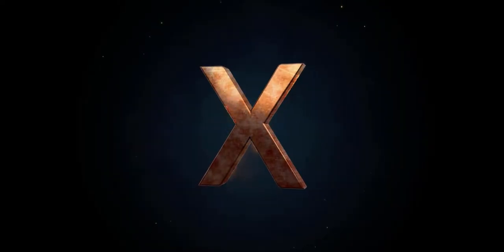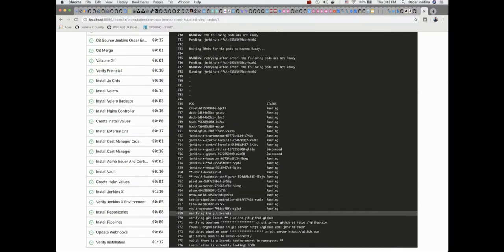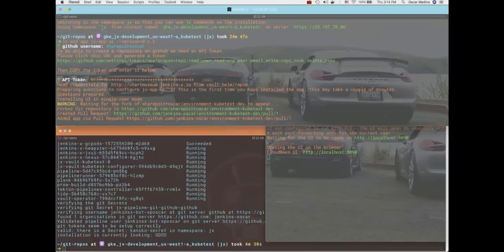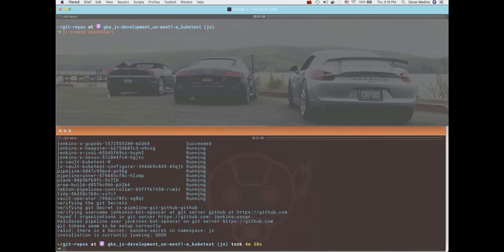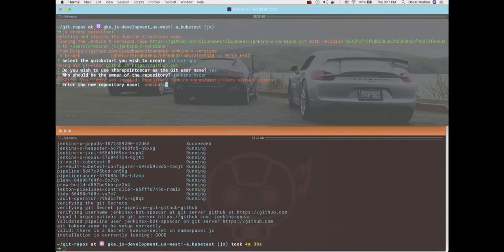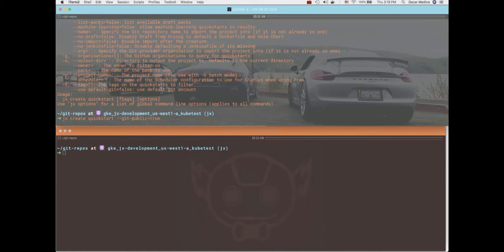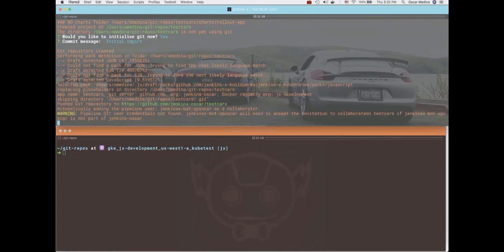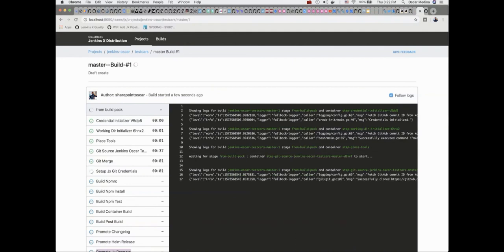First look at the CloudBees Jenkins X Distro UI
In this tutorial I show you the new Jenkins X UI only available in the CloudBees Jenkins X Distro.  I show you how to add it and view it on your browser.  I also walk you through other things like creating an app and viewing the logs in the new UI.